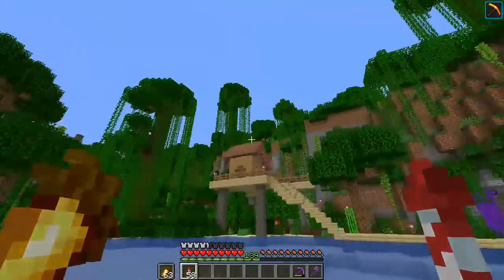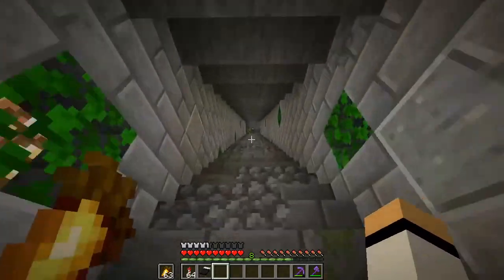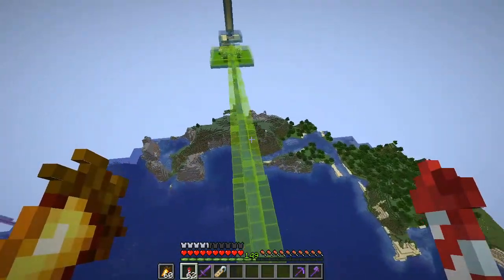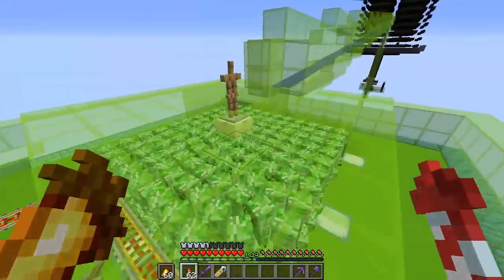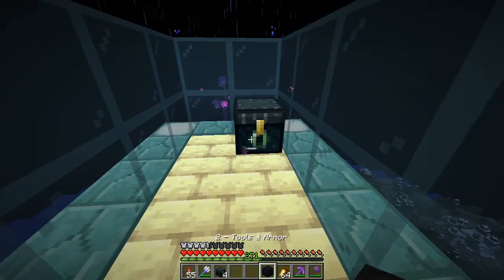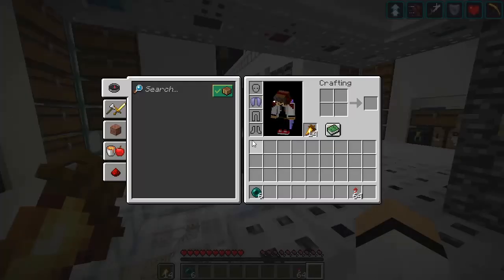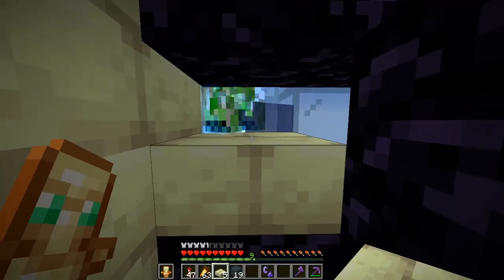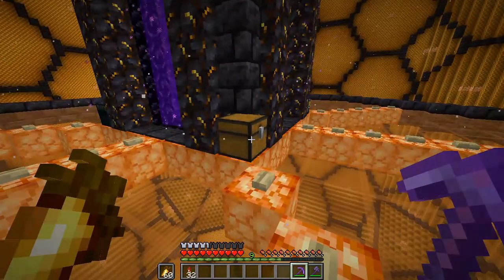The Living Jungle Maze and Charged Creeper Farm - Let's Play Minecraft Ep. 45